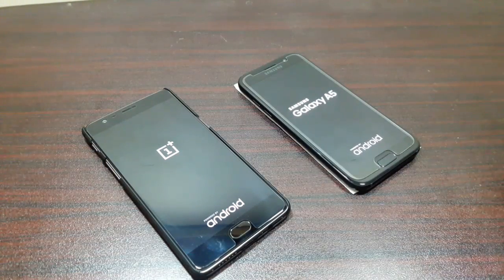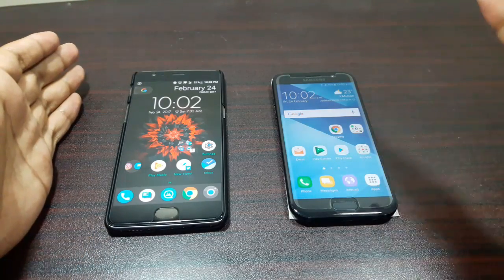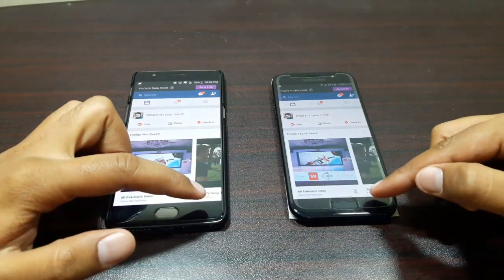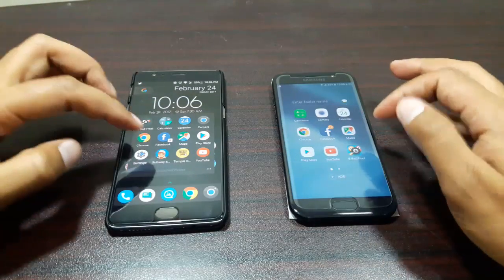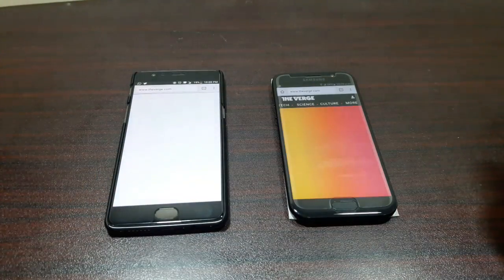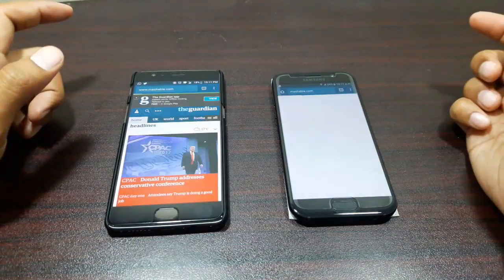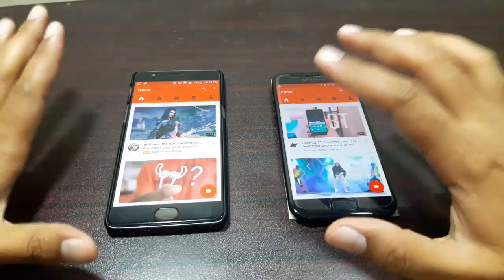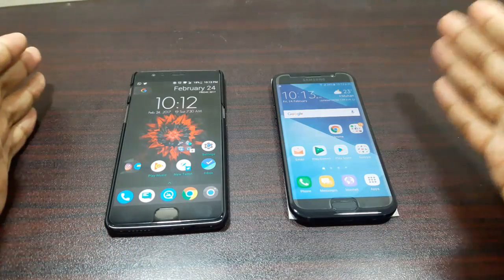Samsung Galaxy A5 2017 vs Oneplus 3T! Speed Test!!!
Here is a speed test comparison between Samsung Galaxy A5 2017 and Oneplus 3T!

See it on Amazon US:

See it on Amazon UK: